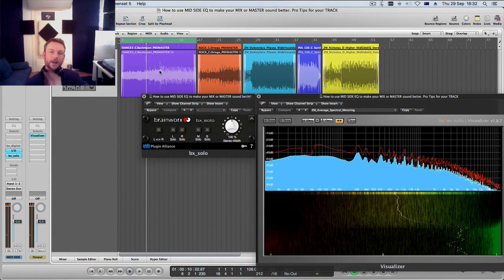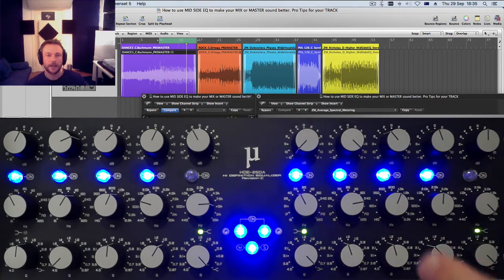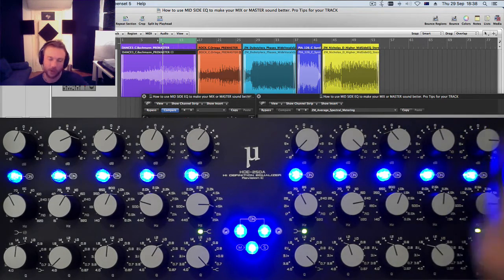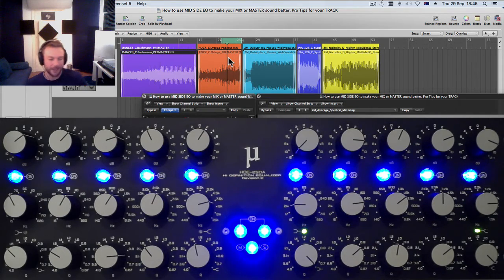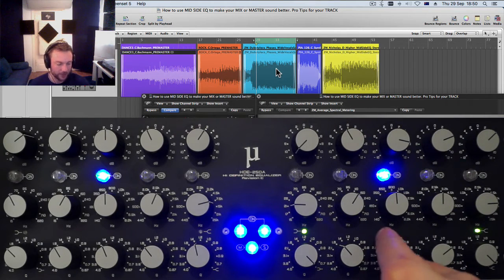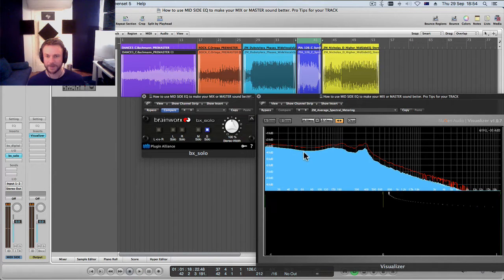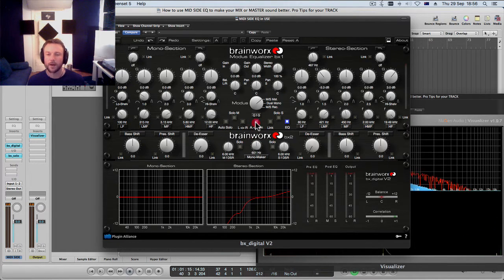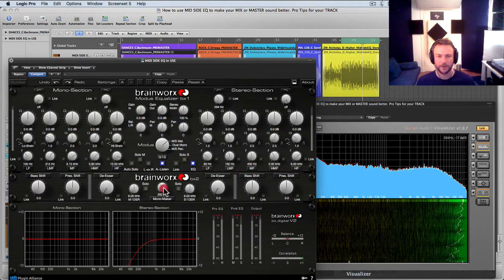How To Use MID SIDE EQ to make your Mix or Master Sound Better (Pro Tips)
MID SIDE EQ is a vital part of the Mixing and Mastering Process and is often the perfect tool to give your tracks or songs a better, more balanced stereo image. By watching this video, you will gain some pro insight into some great ways to really start looking at the mid side EQ in a different way and to get really great results. It has a whole other dimension to standard EQ and can be a real weapon if you use it with a bit of background knowledge. A lot of people don't really know what to do with it and this video should give you some grounding to get more familiar with it... The main pro tips we cover are:

1. Top End Dimension & Openness
2. Broadening the Low Mid Sound Stage (Big Lower Mids)
3. Focused or Controlled Vocals
4. Mono the Bass in the Mid Signal

Please be sure to subscribe and follow us on Facebook to stay up to date with the latest in Mixing and Mastering technology and for occasional special deal on music mastering from Zeitgeist Audio Mastering in Berlin.

The Tracks used in this song are:
1.  Christian Bachmann - Edelbier
2.  Christian Ortega - No Te Vaya
3.  Dubstylecs - Phases (Machine Soul Records)
4.  Nicholas D'Ombrain (sample song made specifically for this video)